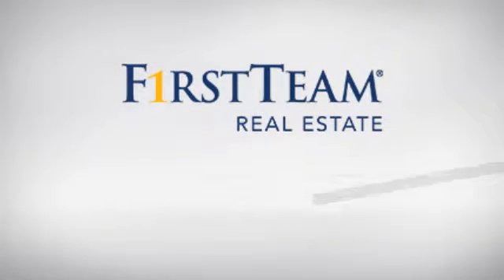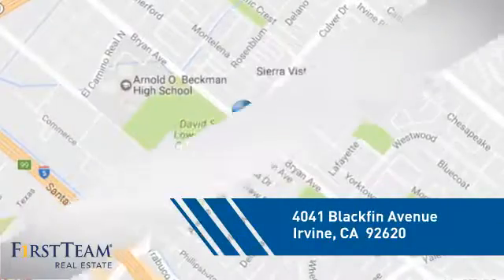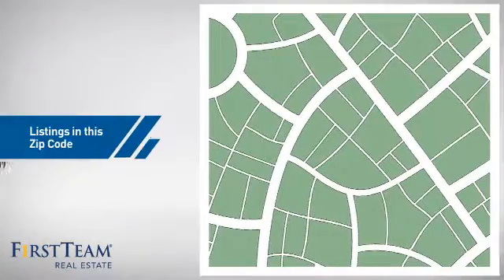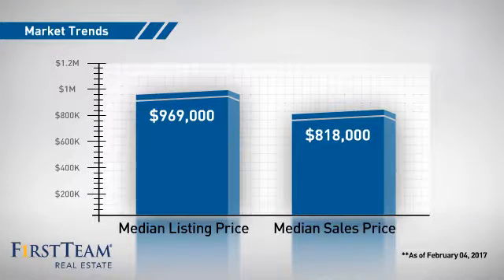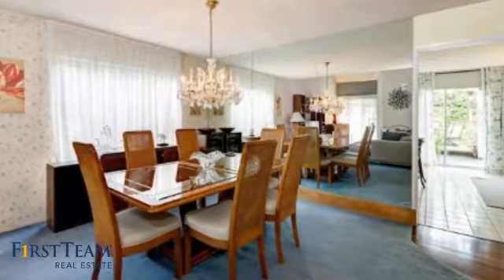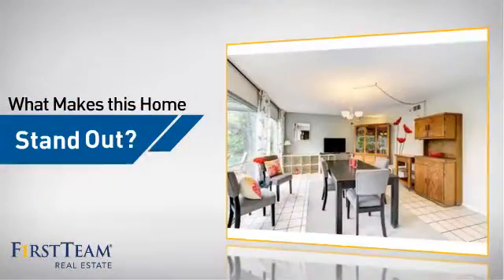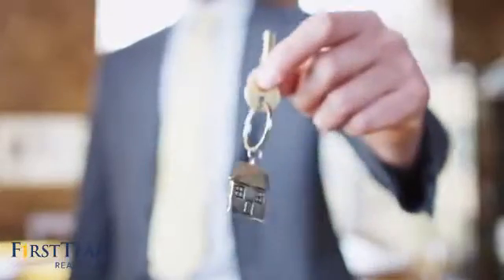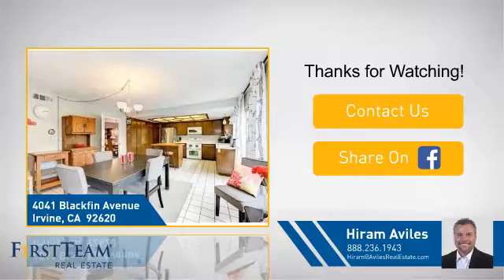4041 Blackfin Avenue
This Racquet Club home features a highly desirable floorplan and layout with 4 bedrooms PLUS an expansive bonus room which can be easily converted into a 5th and 6th bedroom option.  The Brisbane model also includes a downstairs bedroom and full bathroom with 2508 square feet of living space on a spacious 5,890 square foot lot.  Located in the Northwood Village of Irvine, this homeâ€™s ideal floorplan allows for size and space.  Needing a little TLCâ€¦ a face-lift and some upgrades, this home is priced well for those ready to turn it into their dream home.  Other features include vaulted ceilings, gas fireplace in living room, a separate dining room/area off the living room, a spacious kitchen with ceramic tile flooring, double-convection oven and a view to the backyard, a spacious light and bright family room off the kitchen, laminate wood flooring throughout the downstairs hallway into the downstairs bedroom and direct garage access to the 3-car garage.  Upstairs features 3 bedroom plus the oversized bonus room.  All systems work well, great bones, floorplan and size.. just waiting for someone that can create a personal touch of their own. 17 fruit trees in backyard! And guess what.. no HOA or Mello Roos!  But the Racquet Club still has a neighborhood park and public tennis courts.  The location is ideal, walking distance to award winning Brywood Elementary and Sierra Vista.  And yes, Northwood is the high school.  Close to shopping, dining and freeway access.